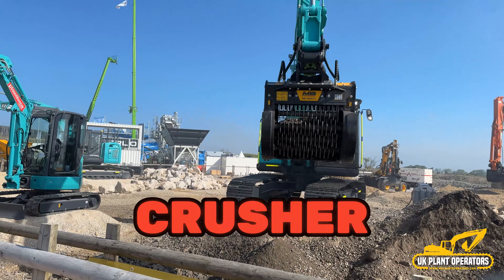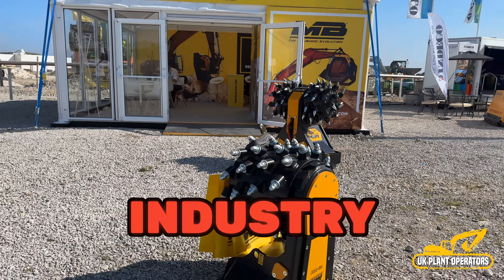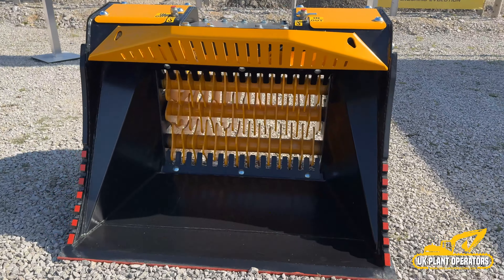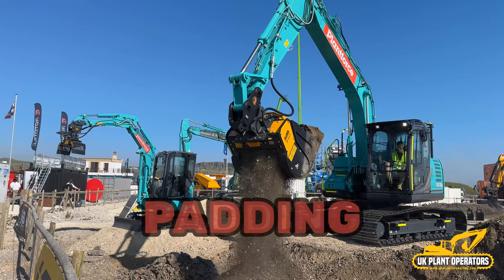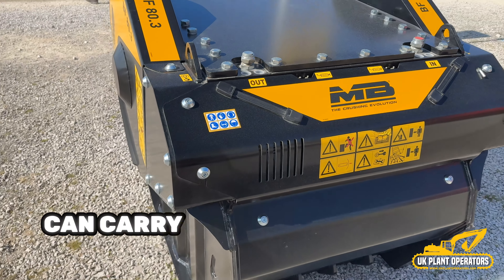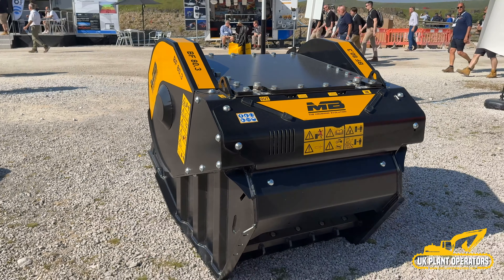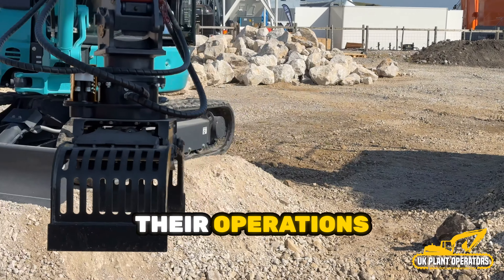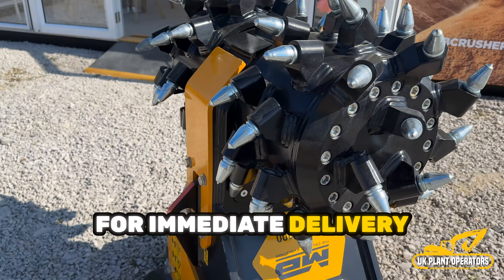MB CRUSHER at Hillhead 24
Take a look around the MB CRUSHER stand at Hillhead 24.